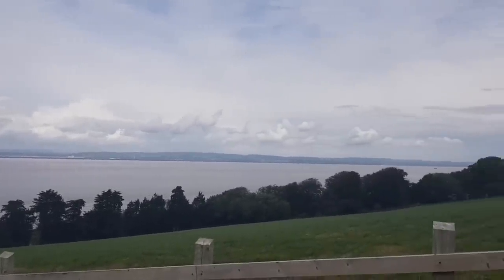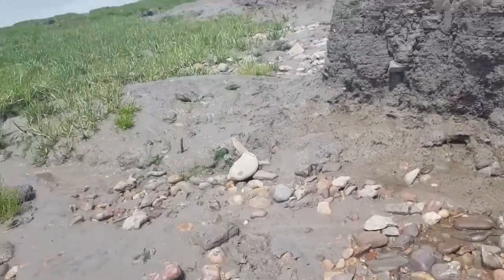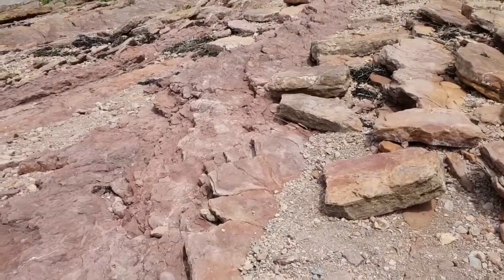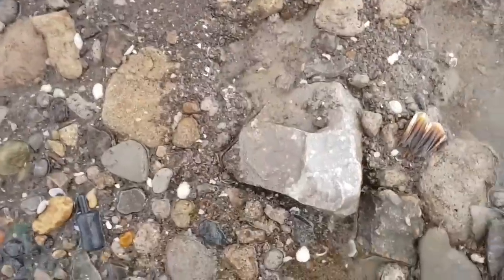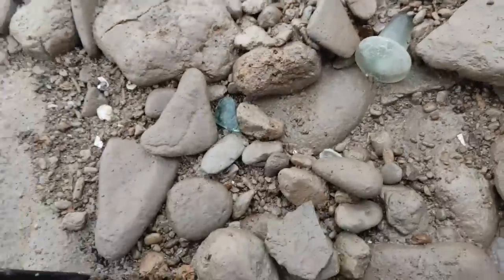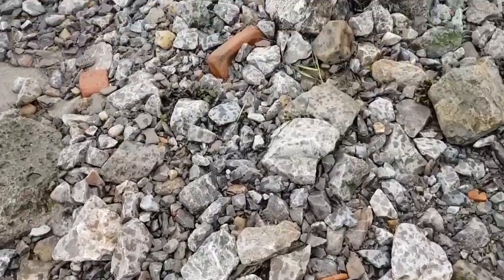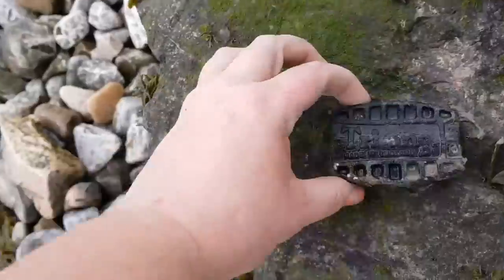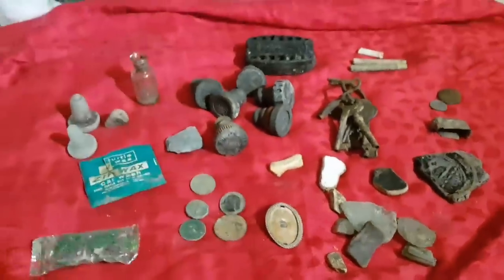Mudlarking Relics From The Bristol Channel - Portishead Point